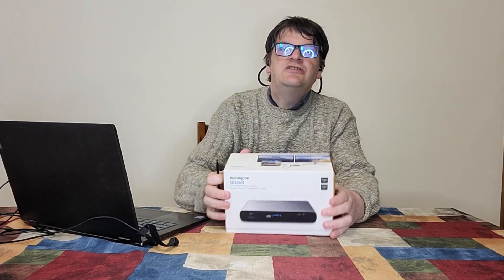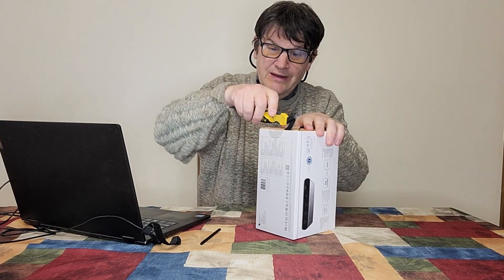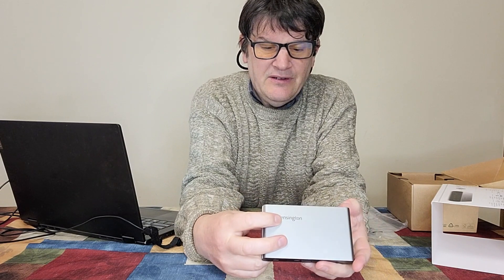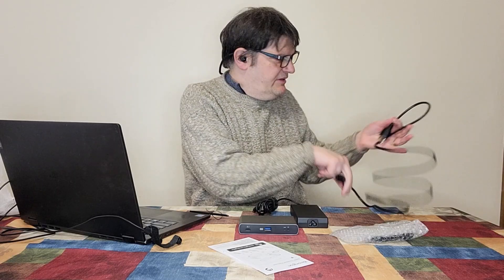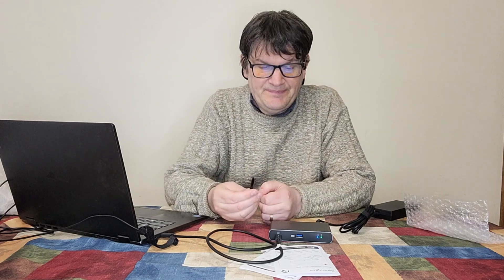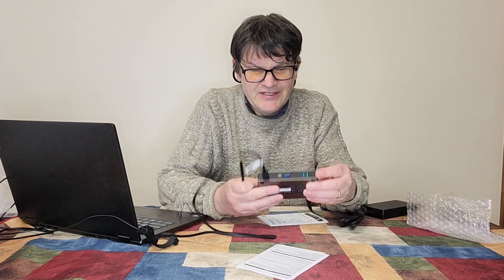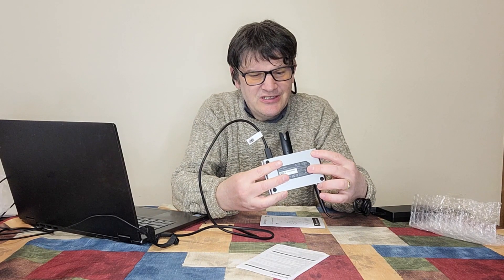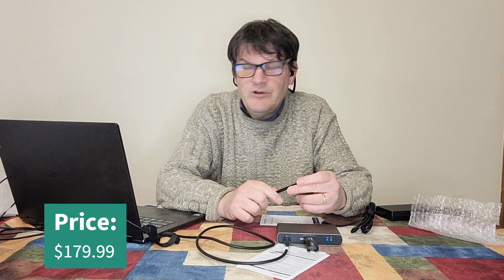Kensington Review 1: SD2600T Thunderbolt 4 Dual 4K Nano Docking Station (65PD)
All right, we are doing a review of a lot of Kensington products, 6 total, with 5 videos.  We're starting with the SD2600T Thunderbolt, and it is really intersting.